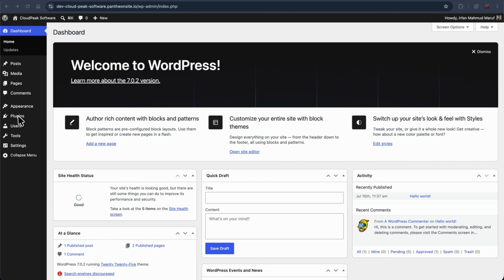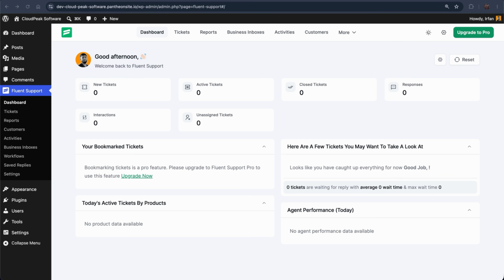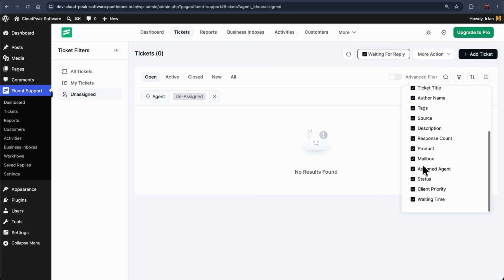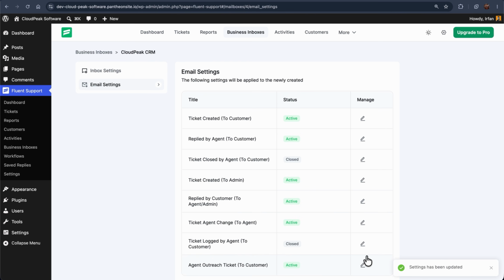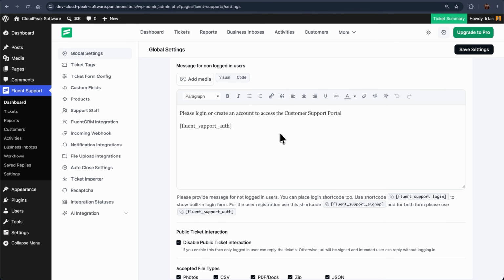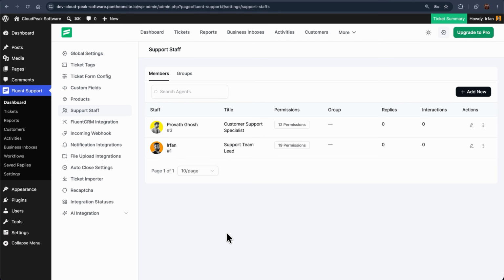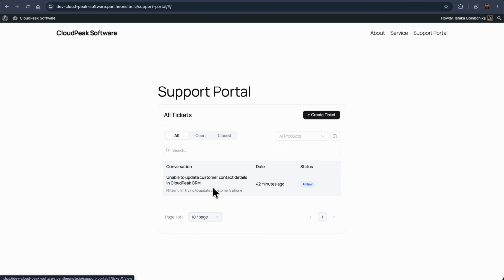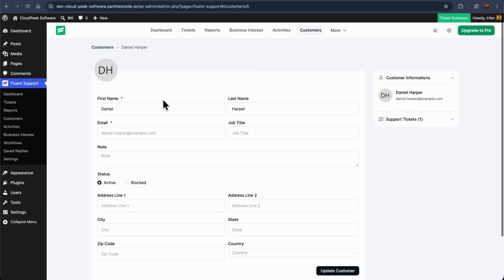WordPress Support Ticketing System for FREE | This is Insane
Want to set up a professional customer support ticketing system in WordPress for FREE?

In this tutorial, I'll show you how to use FluentSupport to build a fully functional helpdesk system without paying a dime.

📌 What you'll learn:

✅ How to install and configure FluentSupport (free version)
✅ How to create support inboxes and ticket categories
✅ How to manage customer tickets from your WordPress dashboard
✅ How to create automated ticket assignments and responses
✅ Tips to improve your customer support workflow

FluentSupport is one of the best free helpdesk plugins for WordPress, and it integrates seamlessly with FluentCRM, FluentForms, and other WPManageNinja tools.

for more WordPress tutorials!

Chapters:

0:00 Intro
1:00 FluentSupport Installation and Setup
2:34 FluentSupport Dashboard Tour
3:51 A Walkthrough of the Ticket Section
5:39 The Report Section
6:09 Business Inbox & Email Settings
7:59 Activities & Customers Tab
8:28 Exploring Global Settings
9:31 Setting Up Products
10:29 Onboarding Team Member
11:37 Extra Tip
12:26 How it Works